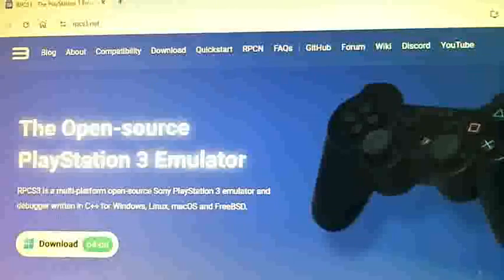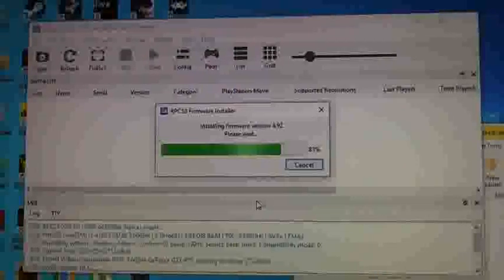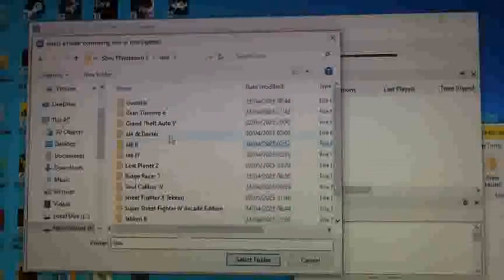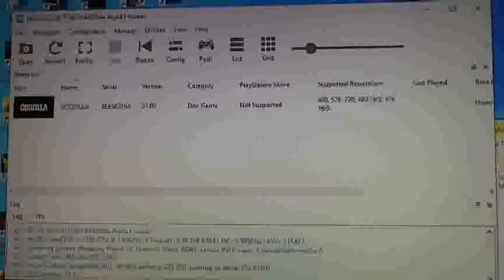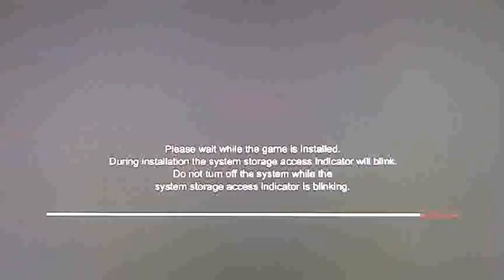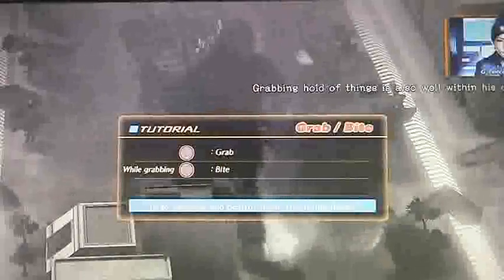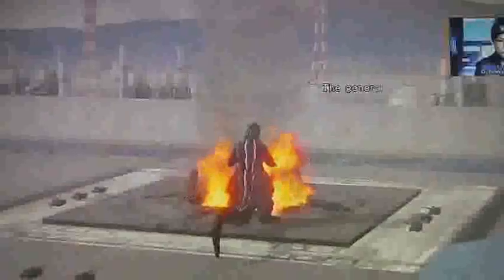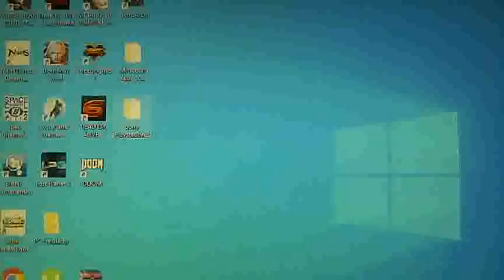Nintendo Wiiu Download, Install, Sony PS3 Emulator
The download, install to play rpcs3 emulator also a firmware have to be installed to play Sony Playstation 3 games on Nintendo Wiiu games console.